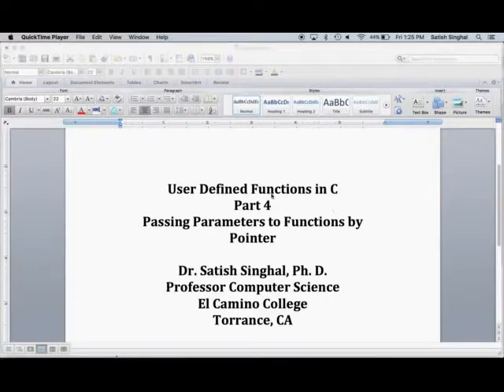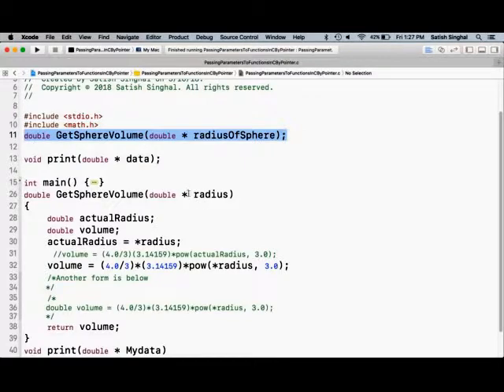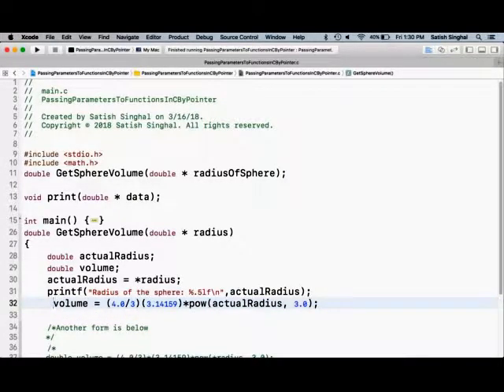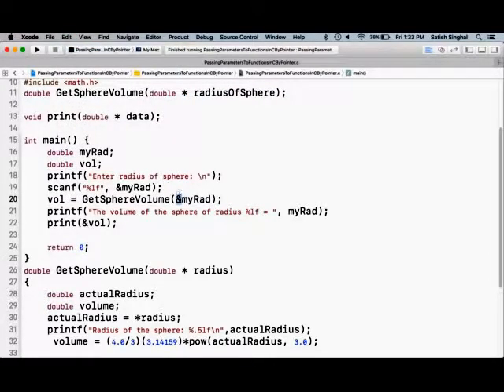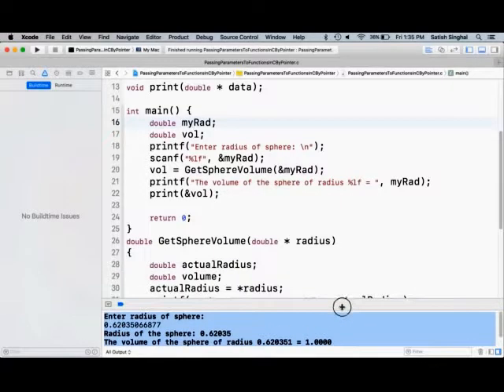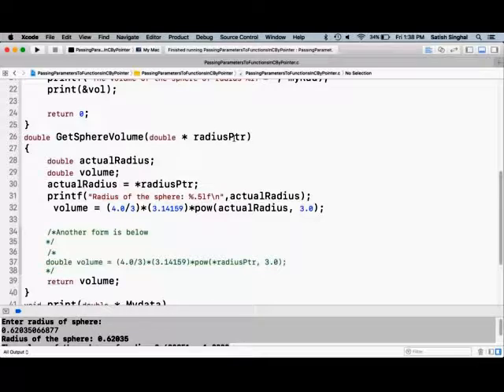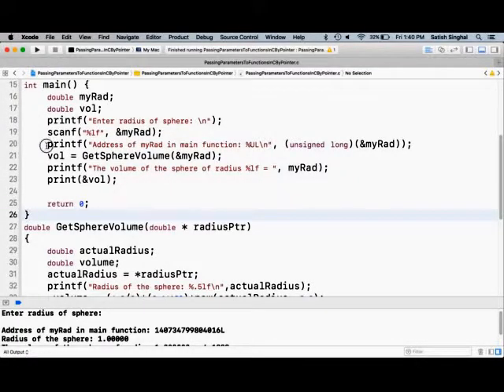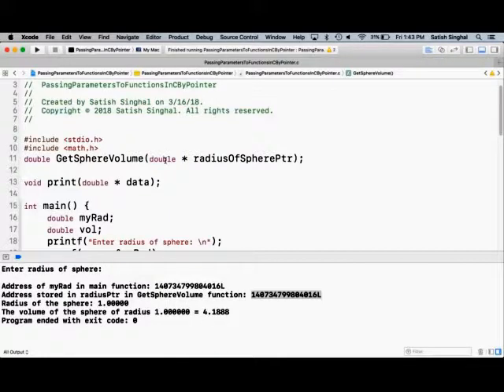Copy of User Defined Functions in C Part4 Passing Parameters to Functions by Pointer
This video discusses passing argument(s) to functions through pointer to a variable. Video demonstrates, when passing pointer to a variable to a function; the address of the block of that memory address is passed to the called function. This reduces the amount of memory used in parameter passing mechanism to just four bytes, no matter how large the passed memory block is.

Video also shows that how dereferencing the pointer passed to the function allows read and write access to its pointee in the caller block.